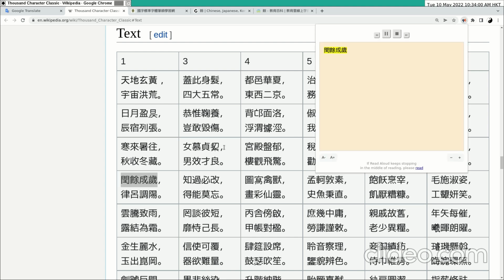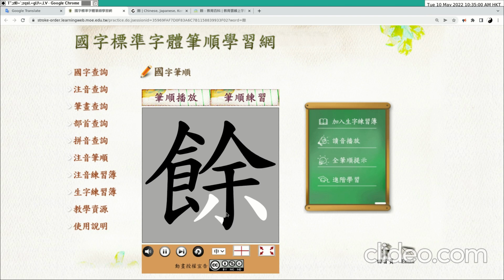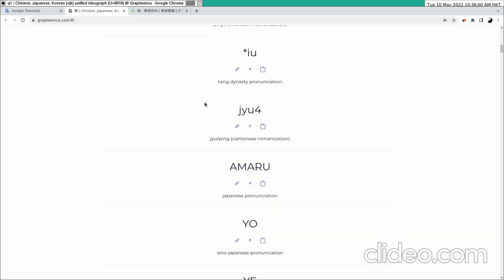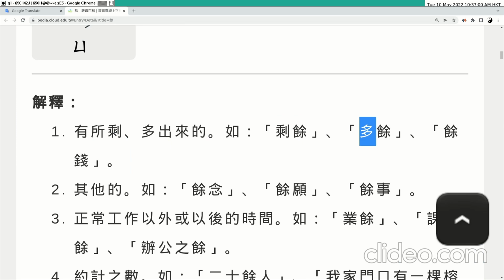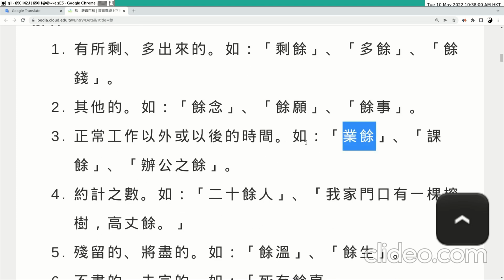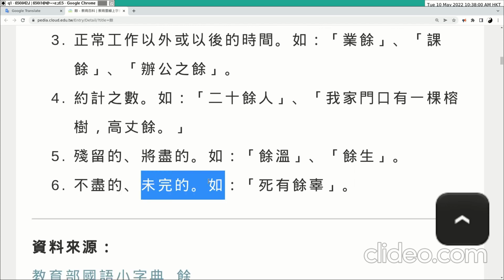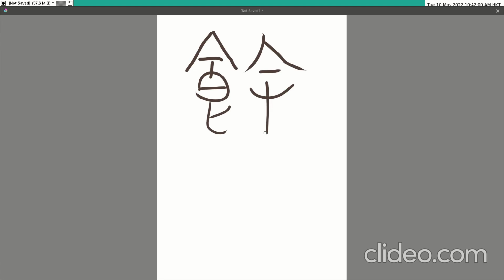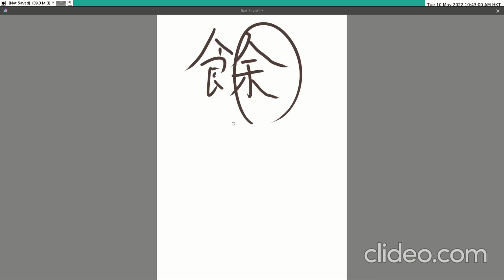1000 Character Classic 千字文: 0026 (餘 / 余)